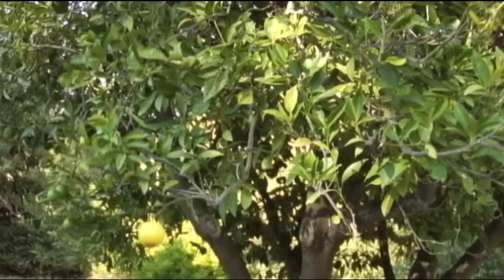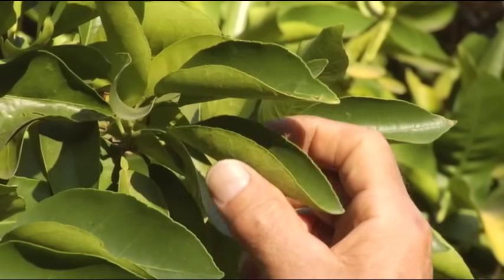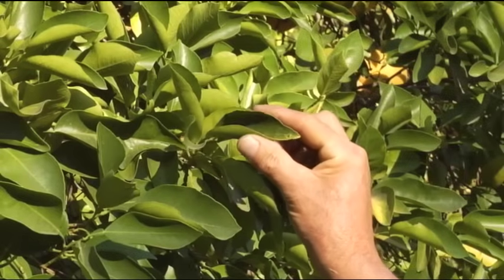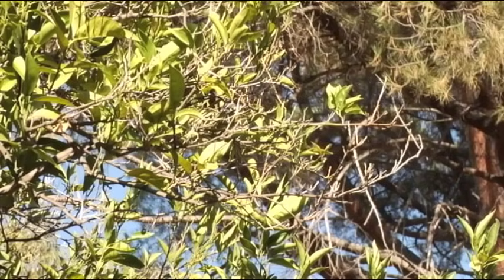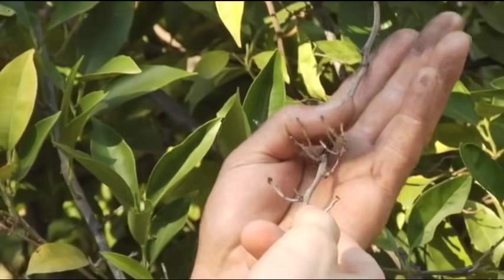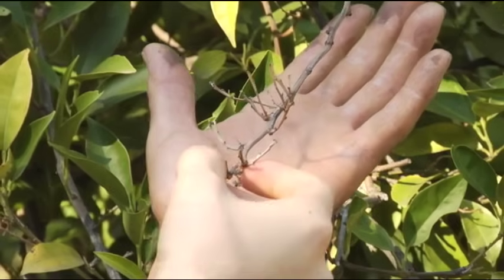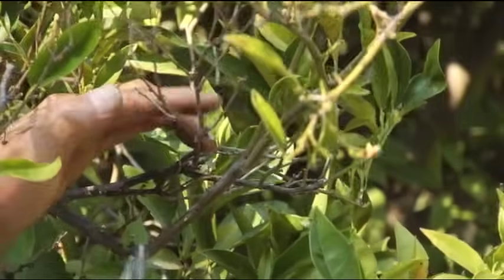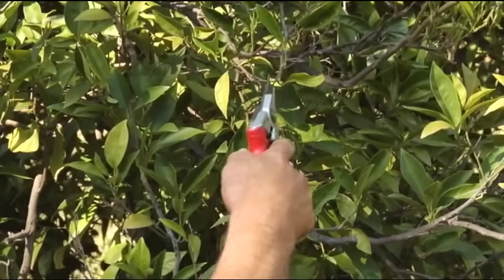Signs of Desiccation in Citrus Trees -- Prune Like a Pro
Arborist Gary Knowlton explains how to tell if your citrus tree is in need of irrigation.

To Learn more about Gary Knowlton and Prune Like a Pro